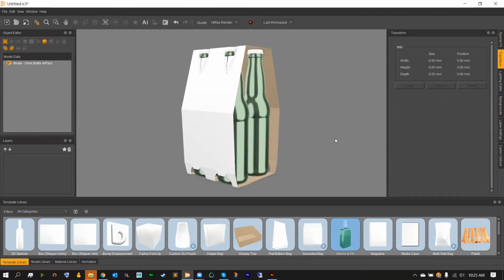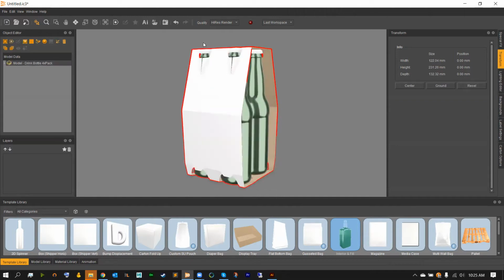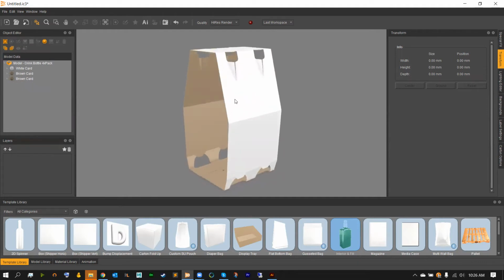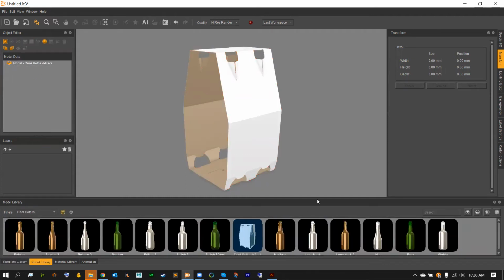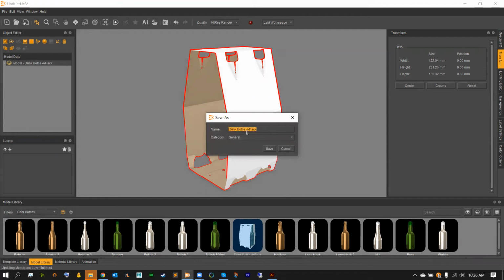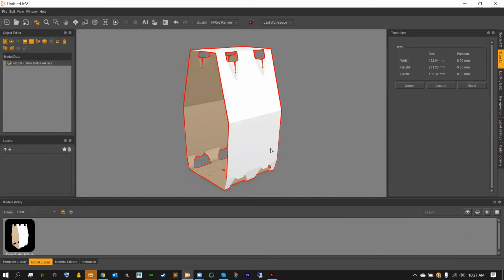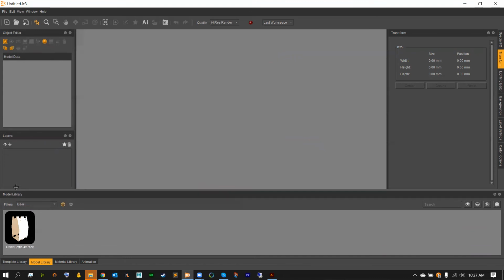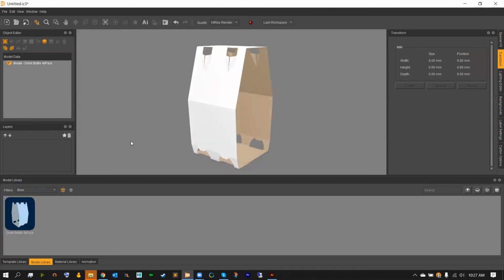IC3D Quick-Byte: Model Library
I hope you guys enjoy my new IC3D segment called Quick-Bytes! These are small bytes of training to show you some of the cool features of IC3D and how to use them.
Today I'm going to show you the model library! Never re-create a model again! Save it in your library and you'll have it for life :)